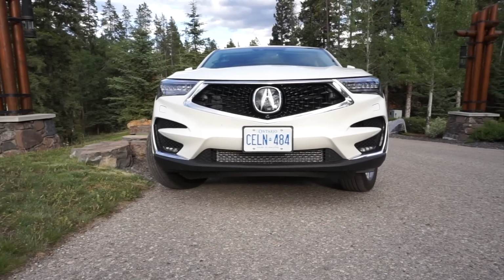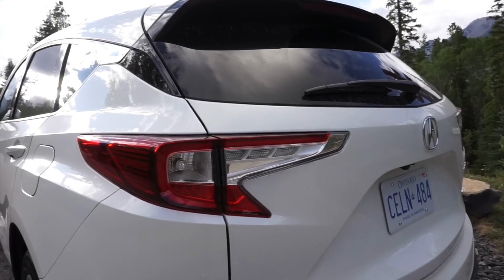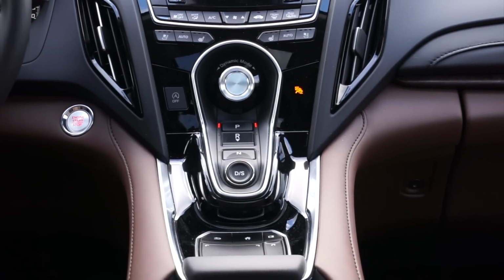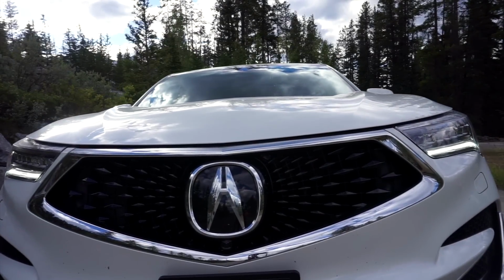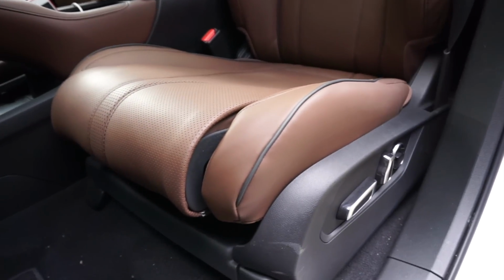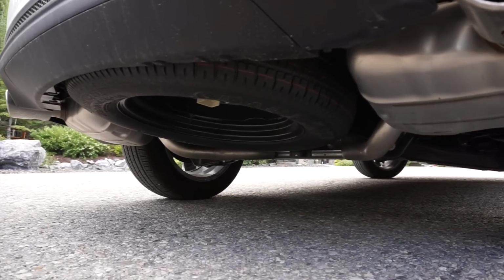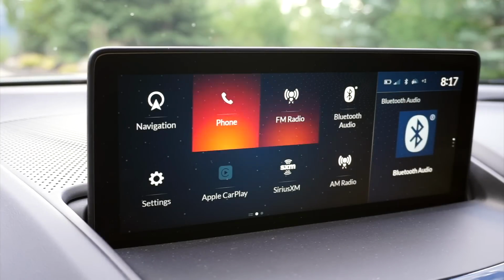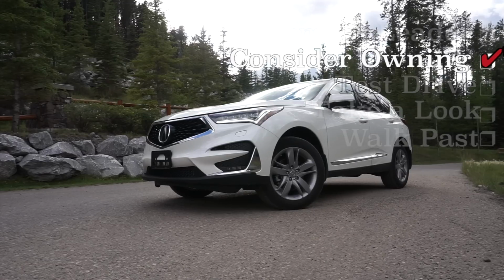2019 Acura RDX Platinum Elite Review - All New at Last!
On TheDriveGuyde this week, I have the third generation Acura RDX! The 2019 RDX is all new for this model year, introducing a new platform, infotainment and strategy for the premium Japanese brand. The compact SUV competes against the BMW X3, Audi Q5, Mercedes-Benz GLC and the Cadillac XT5. This Platinum Elite trim is the top model, so let's see what this car is like as a full package!